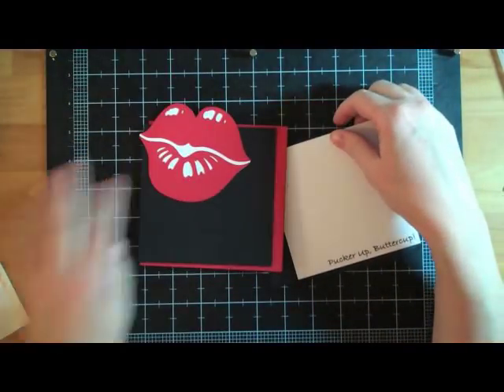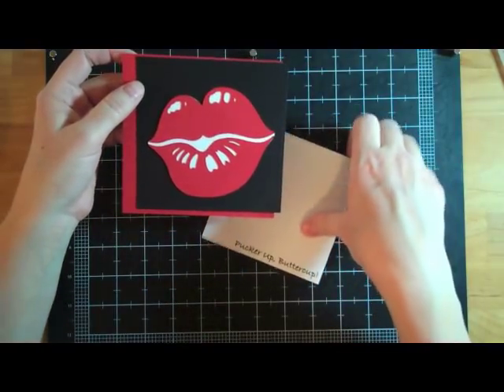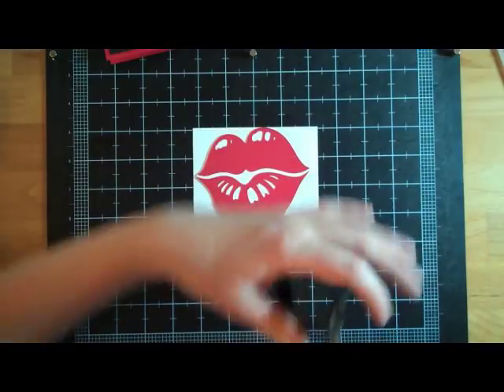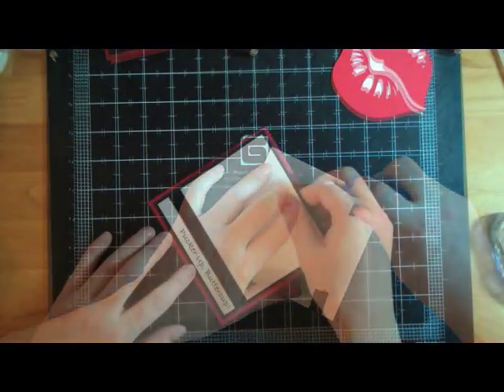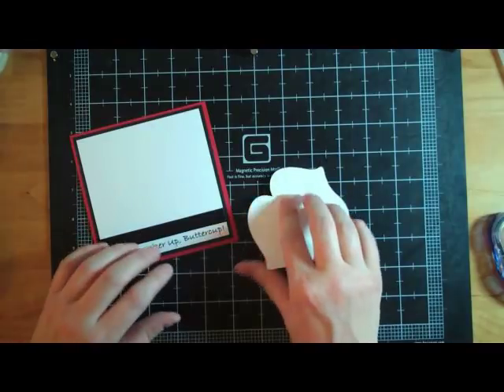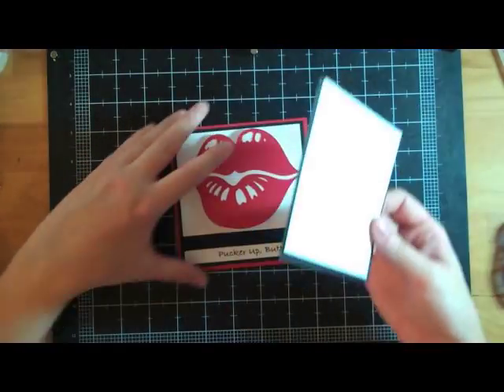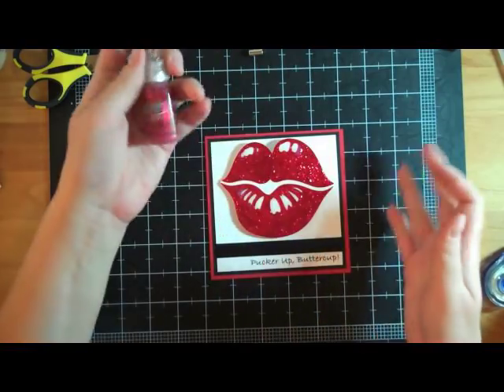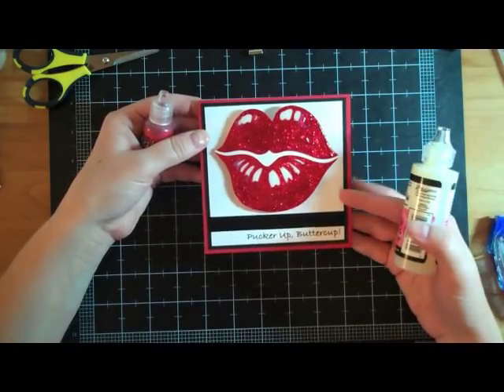Episode 36: FIF Pucker Up, Buttercup!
I thought that this card was really funny.  Especially w/ it wobbling.  lol  This is for the Flaunt it Friday's challenge.  You need to use a pair of lips on a project, preferably the lips on the Indie Arts Cricut cartridge.  Head on over to my blog for more information on the challenge.

Simply-Pam.blogspot.com